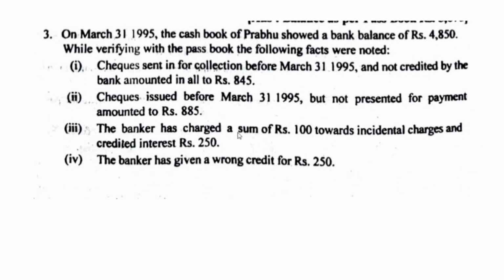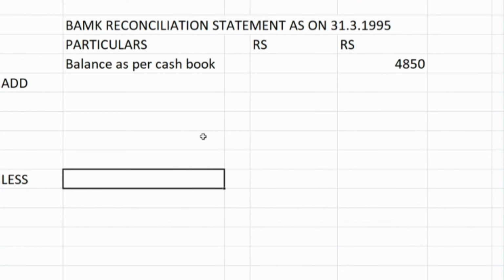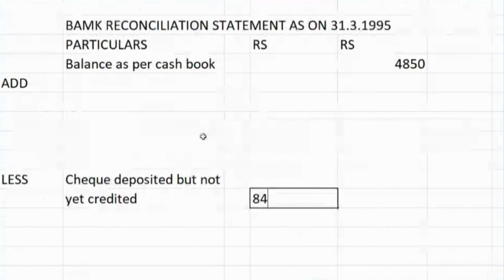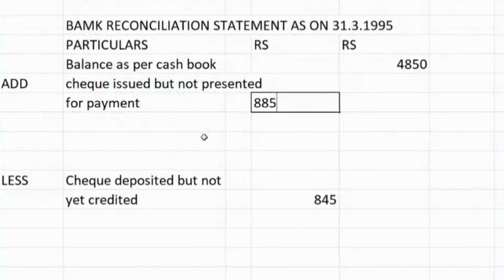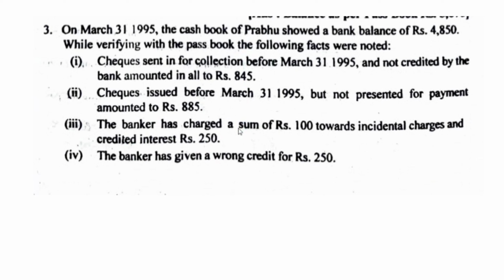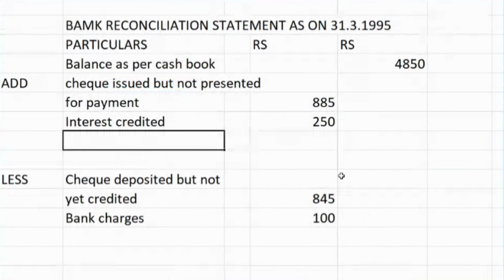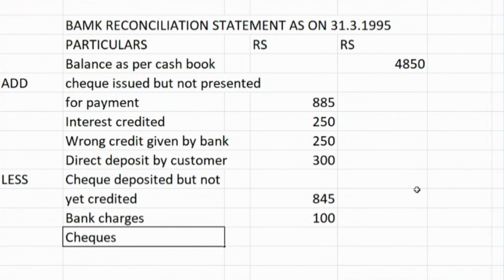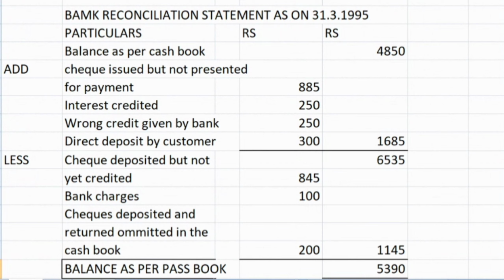BRS | FINANCIAL ACCOUNTING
This video describes bank reconciliation statement starting the problem with balance as per cash book and ending it with balance as per passbook